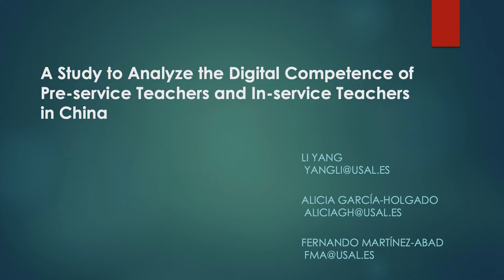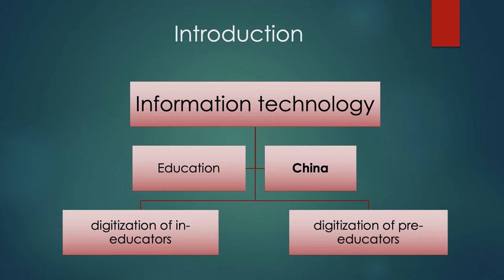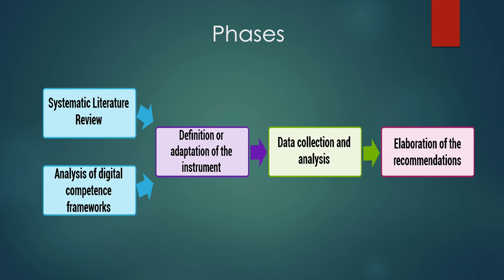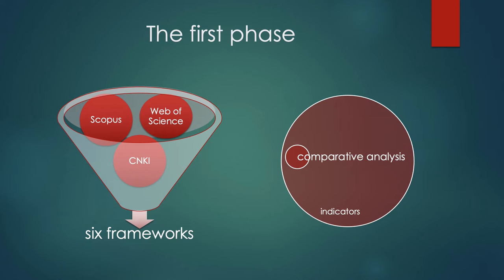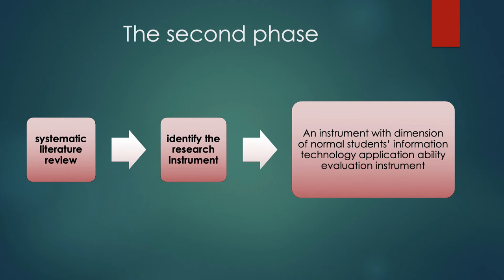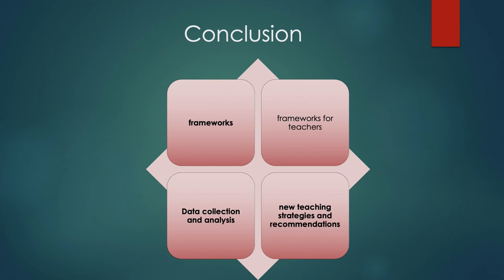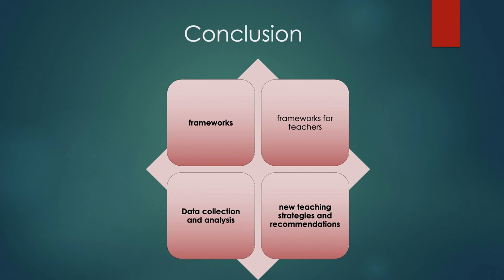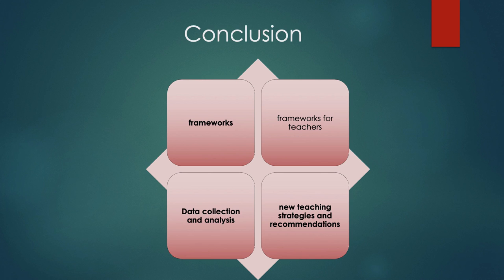A Study to Analyze the Digital Competence of Pre-service Teachers and In-service Teachers in China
Authors: Li Yang, Alicia García-Holgado and Fernando Martínez-Abad

How to cite this work:
Yang, L., García-Holgado, A. and Martínez-Abad, F. (2020). A Study to Analyze the Digital Competence of Pre-service Teachers and In-service Teachers in China. In F. J. García-Peñalvo (Eds.), Proceedings of the 8th International Conference on Technological Ecosystems for Enhancing Multiculturality (TEEM 2020) (Salamanca, Spain, October 21-23, 2020)